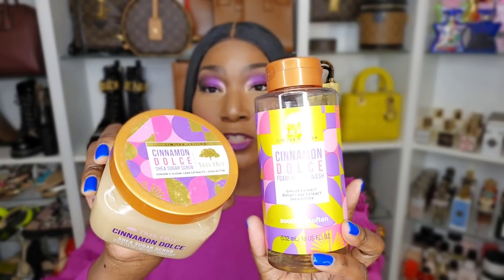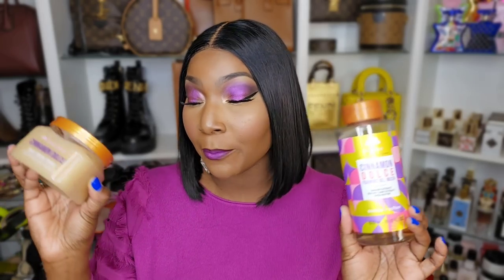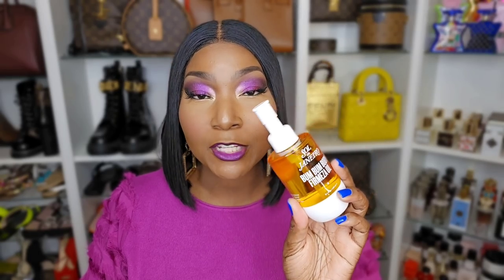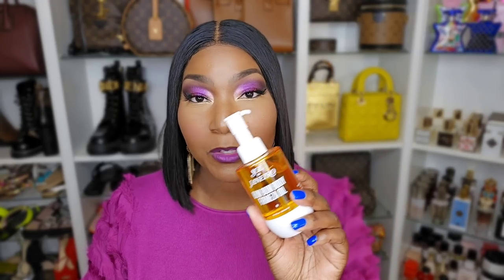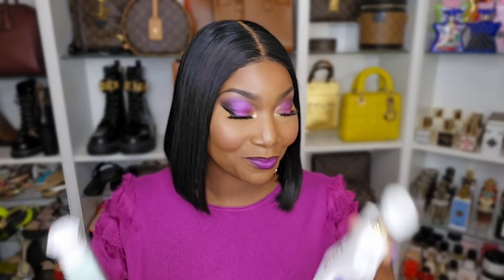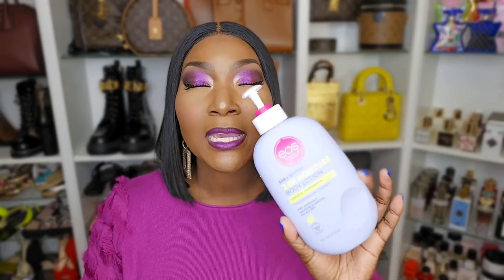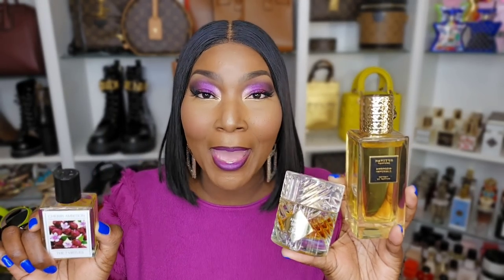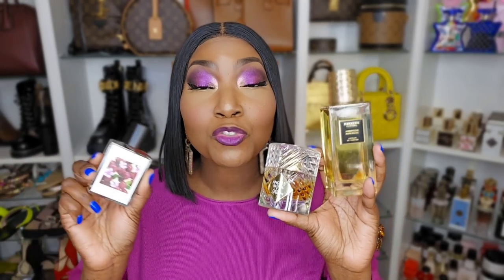THIS WEEKS LAYERING COMBINATIONS! SHOWER ROUTINES, SCENTED BODY OILS, BODYCREAMS, AND FRAGRANCES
🟡 SAVE 10% on my Exclusive Fragrance with Navitus Parfums 'Ambrosia Imperiale' CODE AITHEGREAT10

🔵 SAVE 20% on Luxury Niche Fragrances SITEWIDE WITH CODE THEGREAT20 on so-avant-garde.com *excluding mindgames

📌Products Mentioned:

✨️Sol Dejaneiro Firmeza Oil
✨️Pistachio Body butter
✨️Pistachio Body spray
✨️Yum Pistachio
✨️Love Extreme
✨️Cherry Ambition
✨️Bond no9 Tribeca
✨️Philosophy lemon custard
✨️Dolce Devotion
✨️EOS Vanilla Cashmere
✨️Nest Madagascar Vanilla
✨️Blk Opium le Parfum
✨️Hempz Bday Cake
✨️Cheriosa 71 fragrance mist
✨️Bond no9 Ny Nights bodycream
✨️Bond no9 Ny Nights
✨️Kilian Angel's Share

😍My Top 10 Designer Fragrance Recommdations:

1. Hermes Twilly d'hermes
2. Dolce the only one
3. Narciso Rodriguez For Her
4. Tiffany Intense
5. Marc jacobs perfect Intense
6. YSL Libre Intense
7. Narciso Rodriguez Poudree
8. Dior hypnotic poison
9. Dior Miss Dior
10. Armani Si intense

📌AMAZON STORE FOR MY HEADBANDS AND MORE